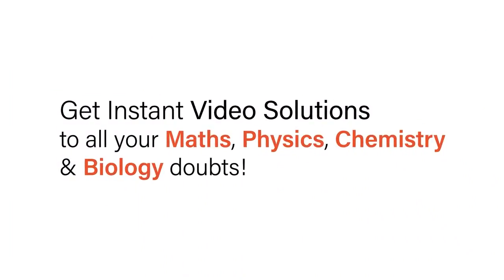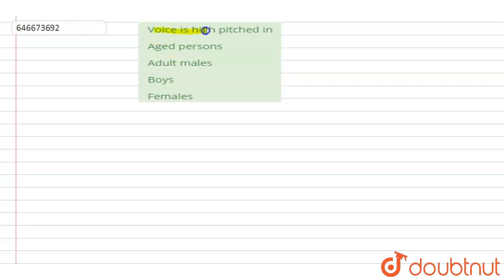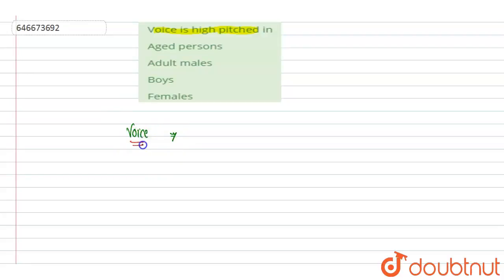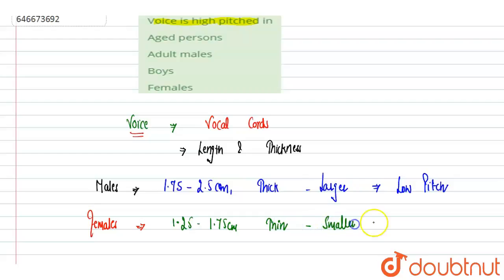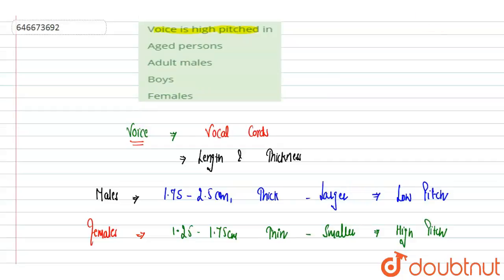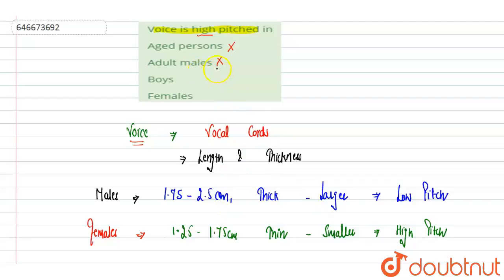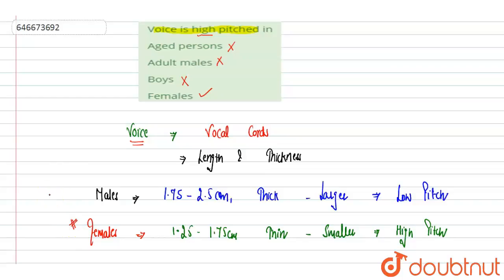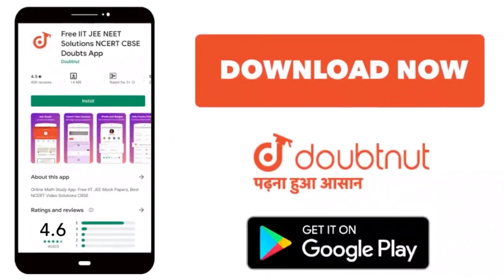Voice is high pitched in | 12 | REPRODUCTIVE SYSTEM , EMBRYOLOGY AND REPRODUCTIVE HEALTH | BIO...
Voice is high pitched in
Class: 12
Subject: BIOLOGY
Chapter: REPRODUCTIVE SYSTEM , EMBRYOLOGY AND REPRODUCTIVE HEALTH
Board:IIT JEE

👉 Have Any Query? Ask Us.